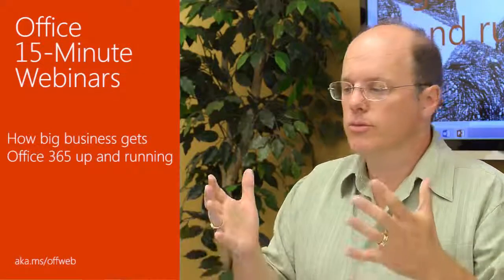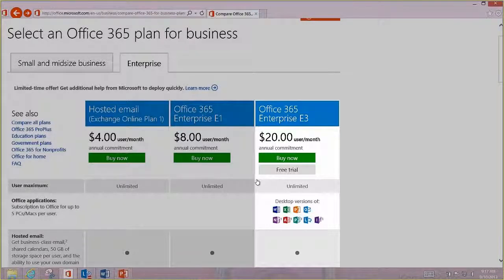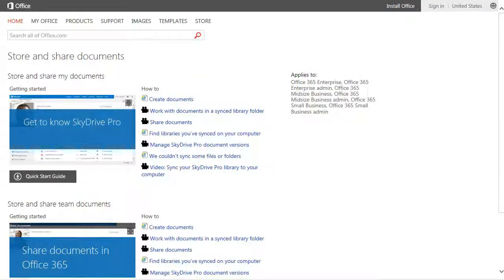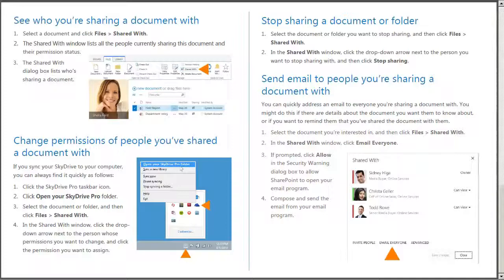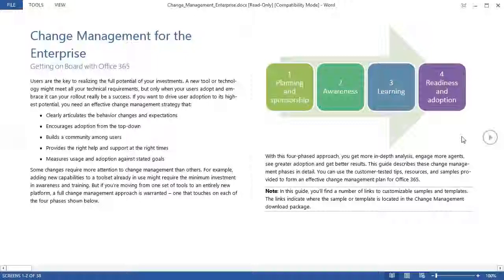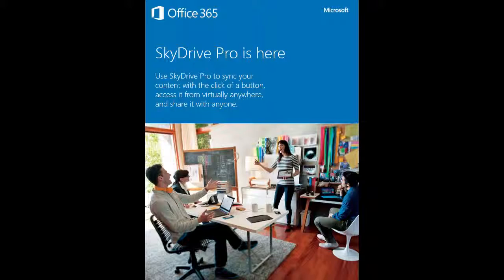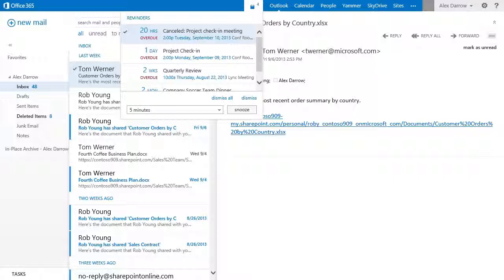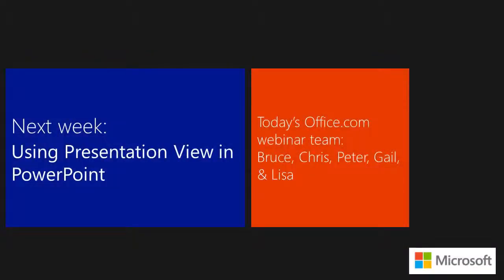Office 15 Minute Webinar - High Level Overview on how big business gets Office 365 up and running